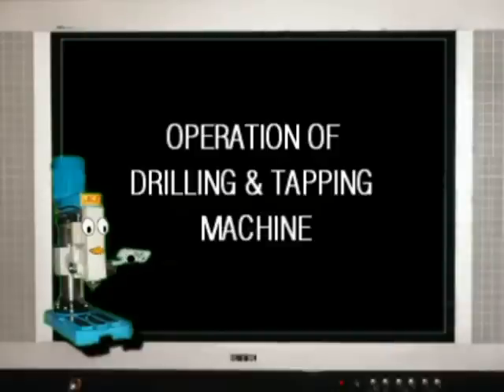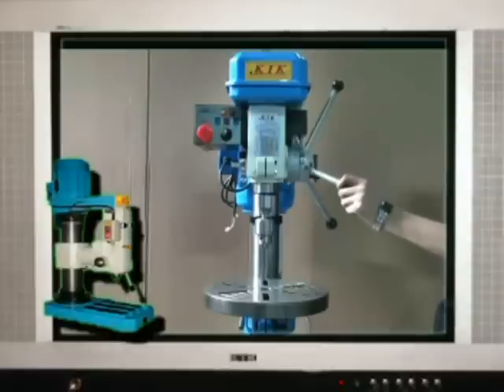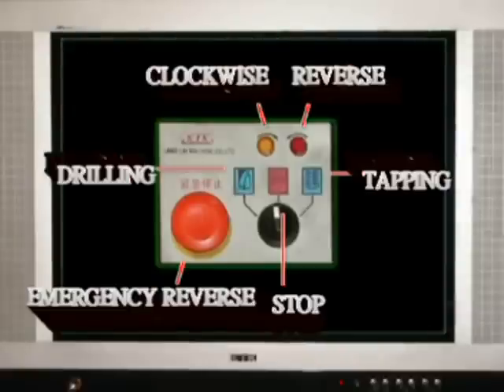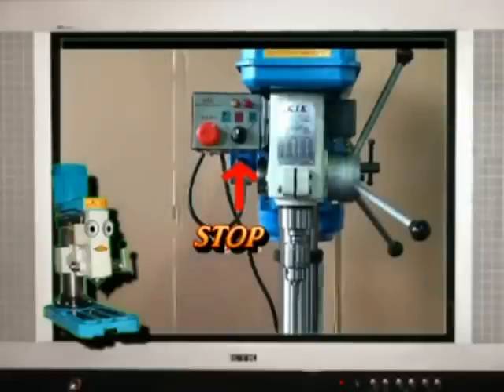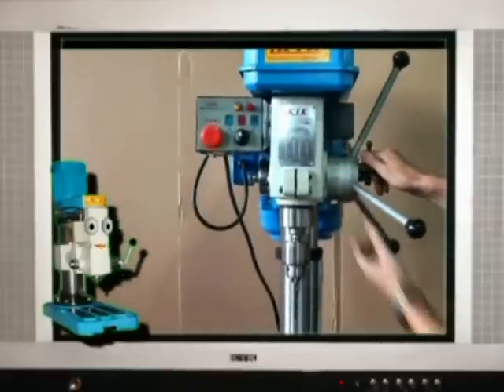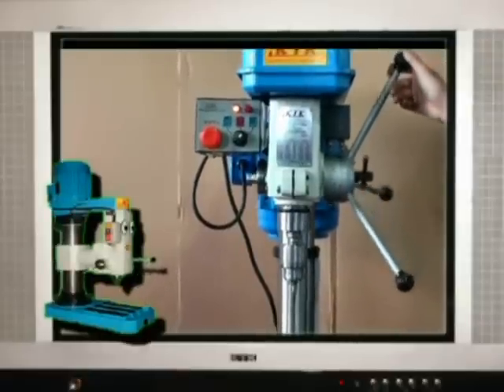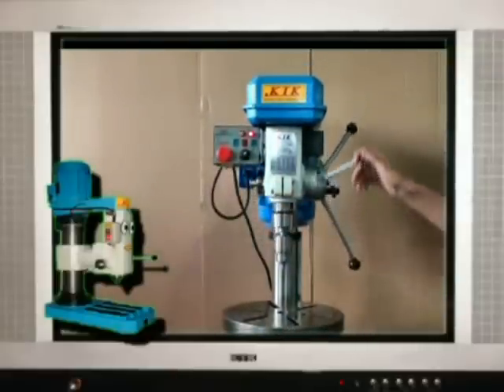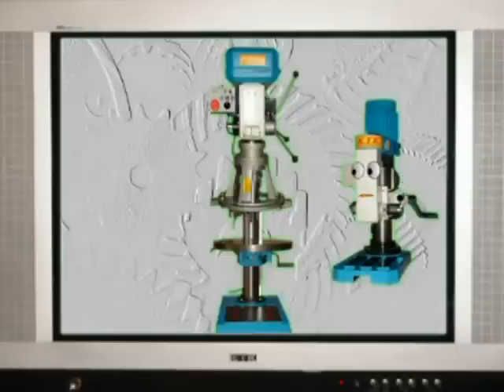LGT-340A, LGT-550B, LGT-550A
Máy Khoan Bàn Và Taro Đài Loan, hãng sản xuất KTK là máy khoan có thêm chức năng Taro ren, bao gồm các model LG-550A, LG-550B, LG-340A
Đặc điểm chung
- Kiểu máy: điều khiển bằng tay (manual)
- Ứng dụng trong gia công lỗ: khoan, taro, doa, vát mép, bavia...
- Truyền động bằng dây đai và buly
- Có trang bị khóa hành trình và công tắc hành trình giúp máy tự động đảo chiều quay khi taro.
- Có trang bị nút đảo chiều khẩn cấp (instant reverse)